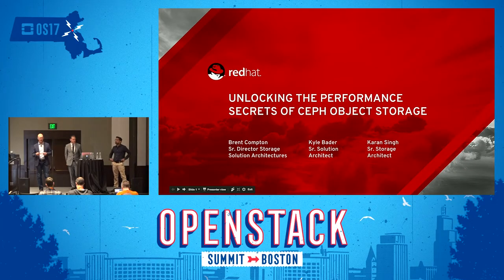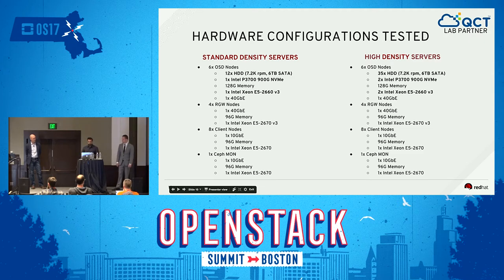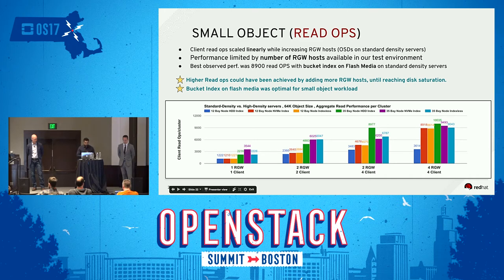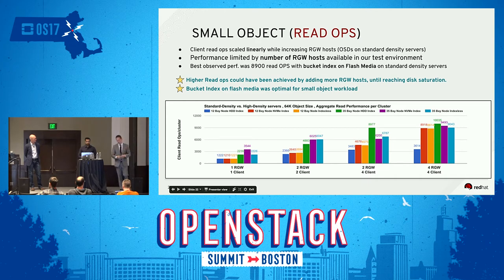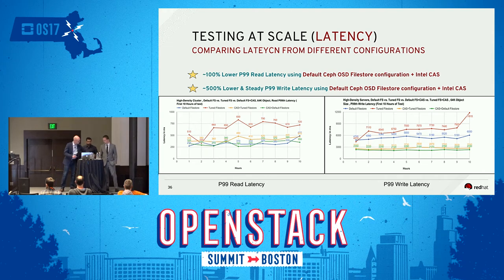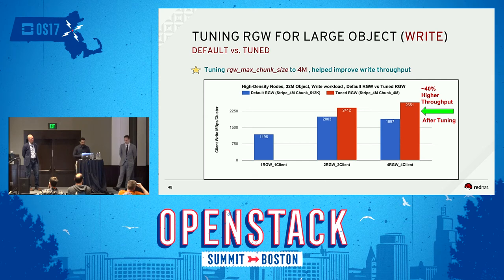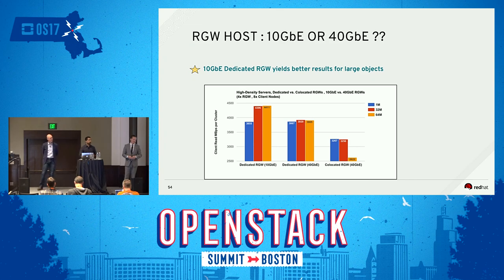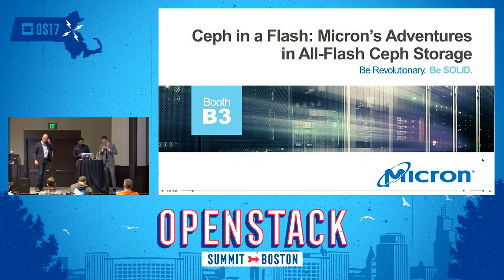Unlocking the Performance Secrets of Ceph Object Storage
Object storage is clearly the simplest, most flexible, and most scalable way to store tons of unstructured content. In the last few months we were on a journey to discover "The Unknowns" from the world of Object storage. We have conducted an extensive testing with more than 1500 unique benchmarking tests across a wide range of hardware/software configuration. We have a ton of interesting things to share , so that you can design the best in class Ceph object storage solution for your workloads.